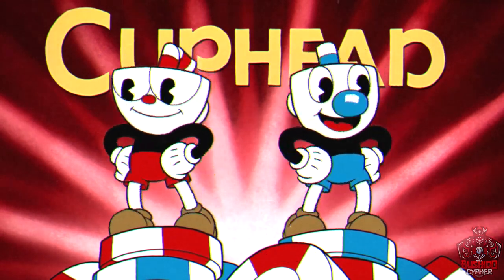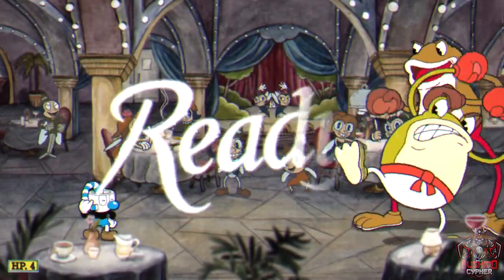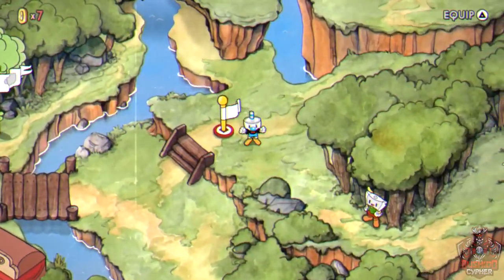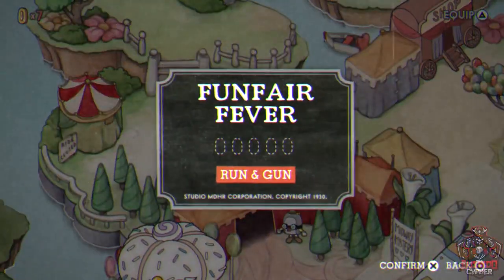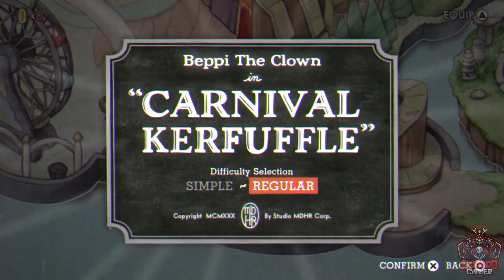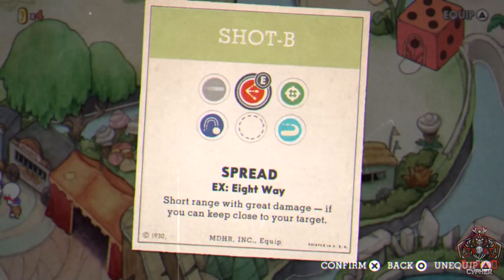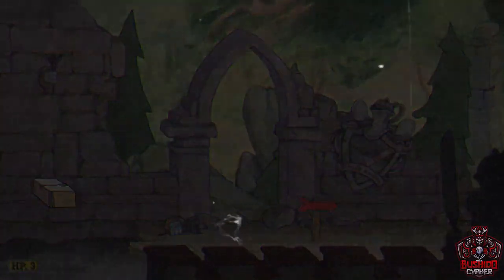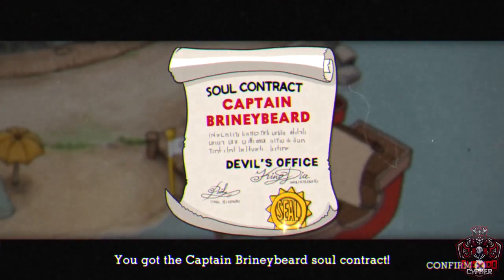Cuphead | All In One Trophy & Achievement Guide (Don't miss out on this Masterpiece)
Welcome to the COMPLETE guide for the Cuphead Platinum.
I will walk you through step by step to complete this beautiful masterpiece.

Shout out to ArcaneHornet for his phenomenal written guide which you can find here:

TIMESTAMPS
00:00 Intro
02:33 Choosing your starting path
03:41 A Rank | The Root Pack
05:37 Run'N'Gun | Forest Follies Coins
07:24 A Rank | Ribby & Croaks
09:39 Mausoleum I
11:11 A Rank | Goopy Le Grande
13:00 Cutting Corners Misc Trophy
13:13 Run'N'Gun | Treetop Trouble Coins
15:23 A Rank | Hilda Berg
17:47 A Rank | Cagney Carnation
19:55 A Rank | Baroness Von Bon Bon
22:00 Run'N'Gun | Funfair Fever Coins +  Bouncing Ball Trophy
24:50 A Rank | Djimmi the Great
27:40 A Rank | Beppi the Clown
30:07 A Rank | Wally Warbles
32:40 Mausoleum II
34:09 A Rank | Grim Matchstick
36:37 Run'N'Gun | Funhouse Frazzle Coins
38:50 A Rank | Rumor Honeybottoms
41:32 Run'N'Gun | Rugged Ridge Coins
44:11 A Rank | Dr Kahl's Robot
46:38 A Rank | Werner Werman
49:05 A Rank | Captain Brineybeard
51:23 Run'N'Gun | Perilous Piers
53:28 Mausoleum III
54:58 A Rank | Cala Maria
58:04 A Rank | Sally Stageplay
01:00:47 A Rank | Phantom Express
01:04:27 A Rank | King Dice + Rolling Sixes Trophy
01:11:17 Bravo Zulu P-26 Trophy
01:13:39 Selling Out Trophy (Give soul to the Devil)
01:14:14 A Rank | The Devil
01:16:59 Run'N'Gun | Perilous Piers Pacifist Run
01:19:27 Run'N'Gun | Rugged Ridge Pacifist Run
01:21:59 Run'N'Gun | Funhouse Frazzle Pacifist Run
01:23:36 Run'N'Gun | Funfair Fever Pacifist Run
01:25:29 Run'N'Gun | Treetop Trouble Pacifist Run
01:27:00 Run'N'Gun | Forest Follies Pacifist Run
01:28:12 Boss Index for Expert Run
01:28:36 #1 The Root Pack | Expert Run
01:30:10 #2 Goopy Le Grande | Expert Run
01:32:37 #3 Hilda Berg | Expert Run
01:35:06 #4 Cagney Carnation | Expert Run
01:36:59 #5 Ribby & Croaks | Expert Run
01:39:50 #6 Baroness Von Bon Bon | Expert Run
01:42:47 #7 Beppi the Clown | Expert Run
01:45:17 #8 Djimmi the Great | Expert Run
01:48:11 #9 Grim Matchstick | Expert Run
01:50:19 #10 Wally Warbles | Expert Run
01:53:44 #11 Rumor Honeybottoms | Expert Run
01:56:38 #12 Captain Brineybeard | Expert Run
01:59:36 #13 Sally Stageplay | Expert Run
02:02:38 #14 Werner Werman | Expert Run
02:04:51 #15 Dr Kahl's Robot | Expert Run
02:07:28 #16 Cala Maria | Expert Run
02:10:03 #17 Phantom Express | Expert Run
02:12:22 #18 King Dice | Expert Run
02:20:46 #19 The Devil | Expert Run
02:24:31 Outro
Thank you guys for your time watching the video and being so supportive.